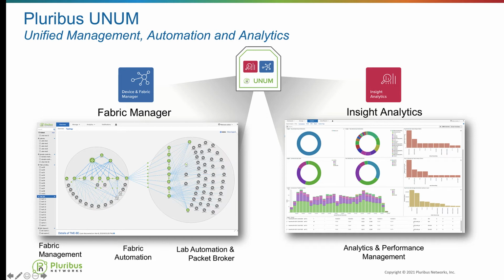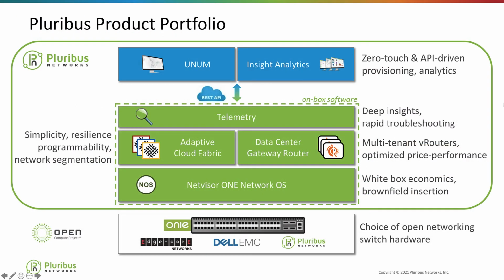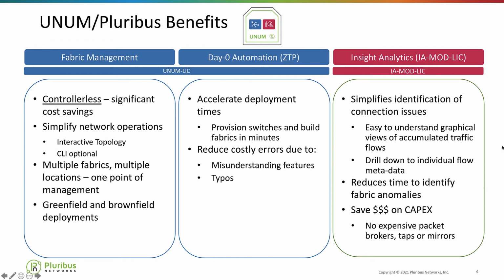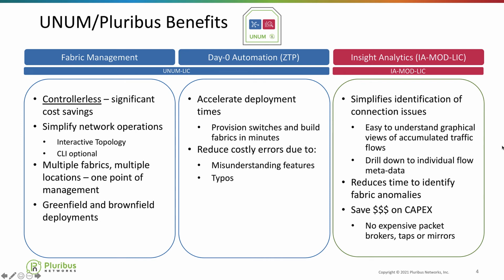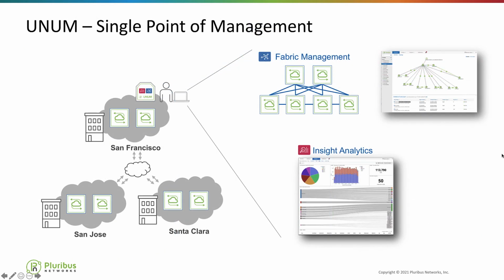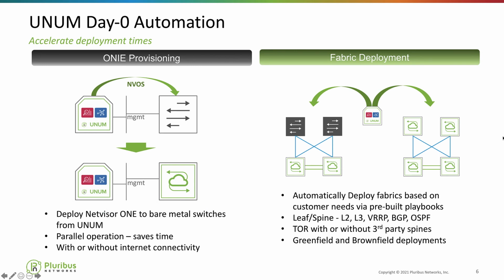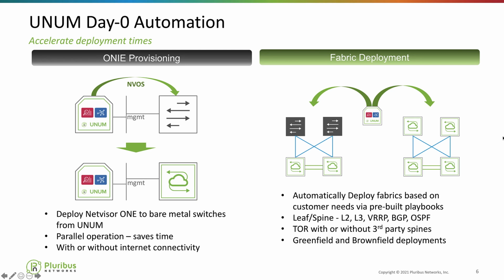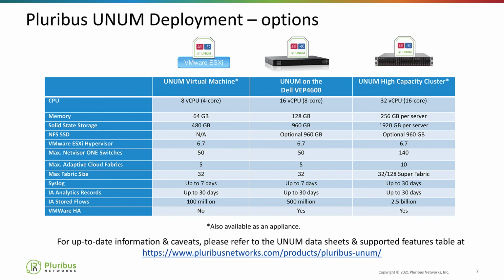Pluribus UNUM – Introduction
Pluribus UNUM is an agile, multi-functional web management portal that enhances the intrinsic automation of the Adaptive Cloud Fabric architecture. It combines an elastic big data database and intelligent analytics engine with an intuitive and consistent user interface that allows seamless navigation across fully integrated management and analysis modules.